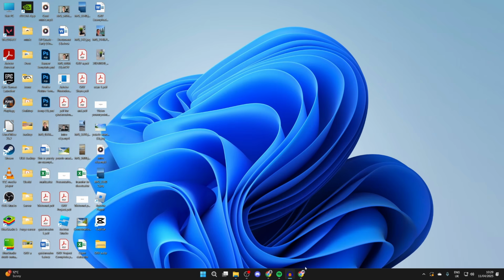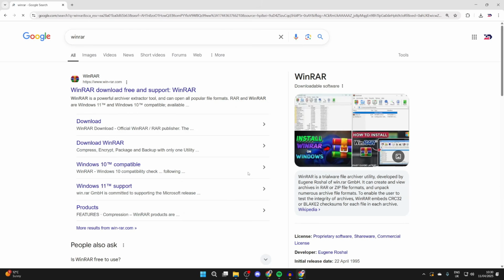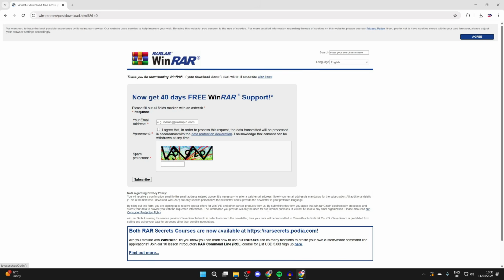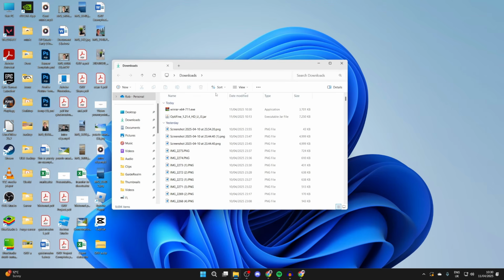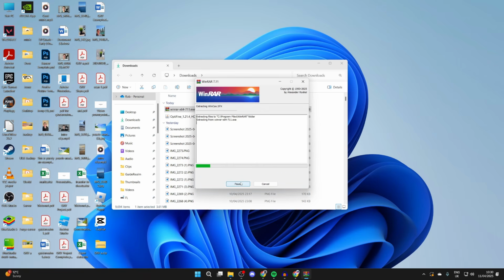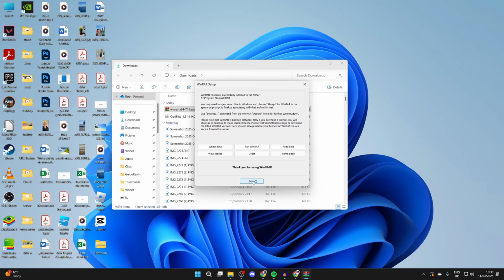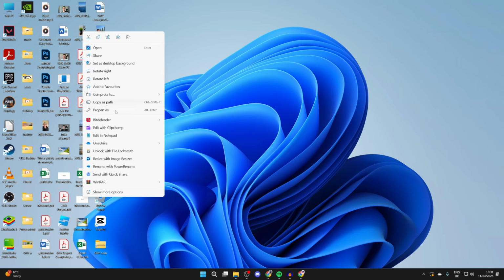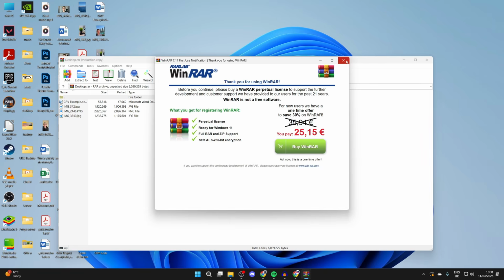How To Install WinRAR In Windows 11 - Full Guide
Learn how to download and install winrar in windows 11 in this video.

GuideRealm